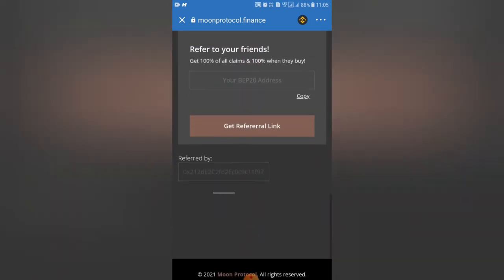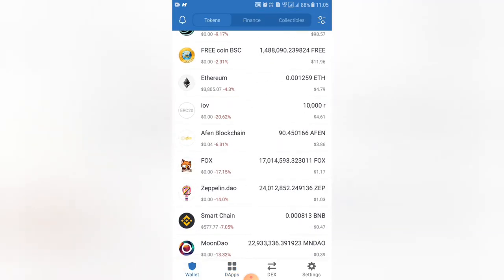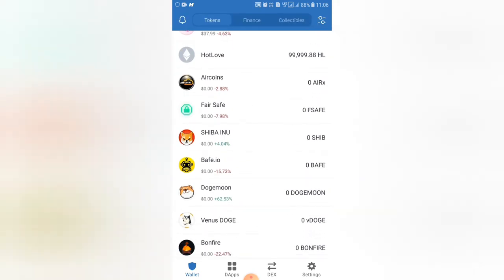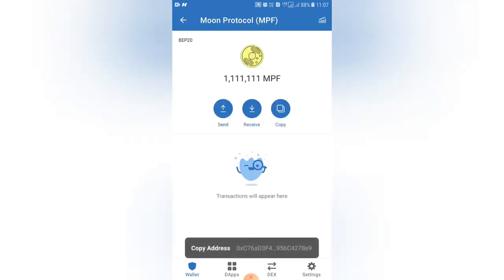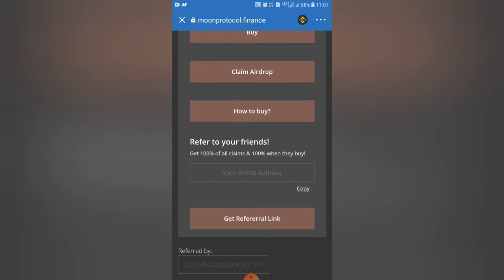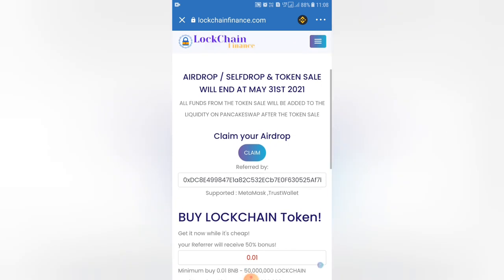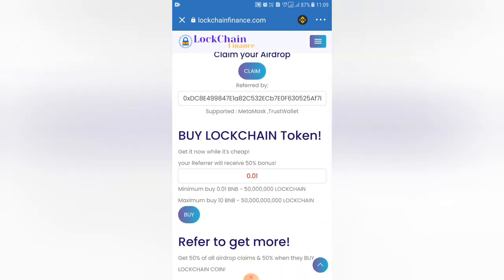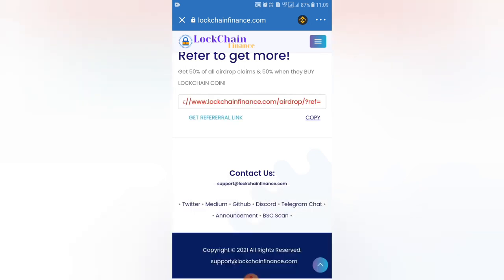Earn Crypto Tokens Free|Soon to Reach Pancakeswap|Buy Now Free|Watch video How Earn Token Free